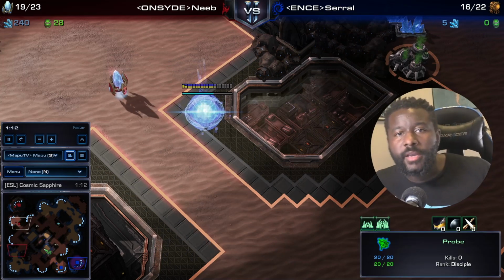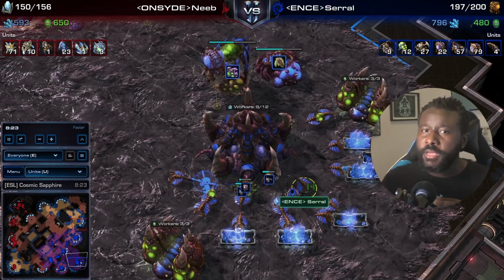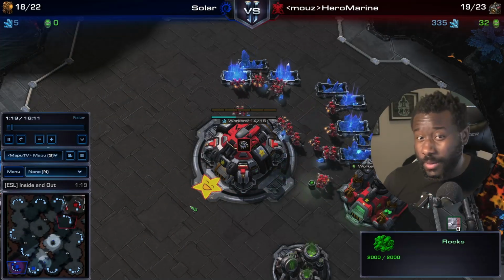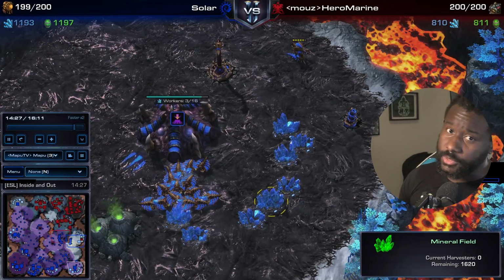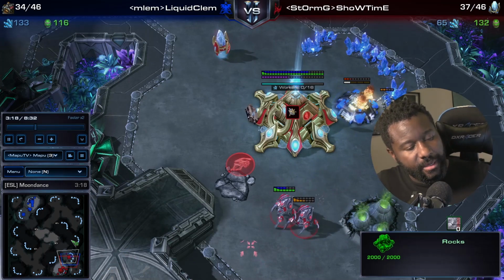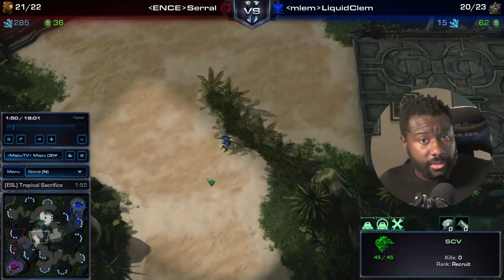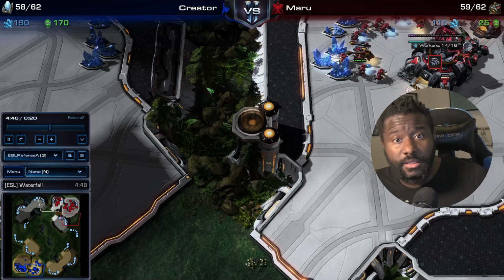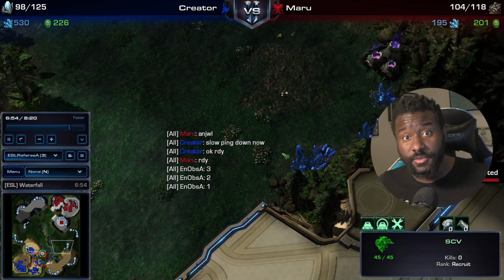Not Knowing Maps is Costing You MMR (2022 S3 Maps Guide)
When it comes to Starcraft 2 ladder 2022 season 3 maps, it's tempting to veto maps you've heard aren't good. So instead we wanted to take a dive and look at each map for its positives and negatives and give you a guide to help decide.

intro - 00:00
Cosmic Saphire - 1:06
Data - C - 5:34
Inside And Out - 8:45
Moondance - 11:51
Stargazers - 15:22
Tropical Sacrifice - 18:47
Waterfall - 21:48

ESChamp is your guide to the competitive StarCraft 2 culture.

Deepening insights for players of the games they love and helping them become better players. Exploring competitive culture through our series, via guides, analysis, stories and commentary.